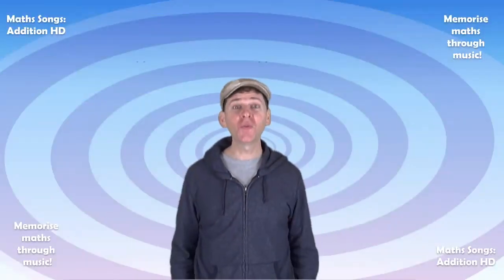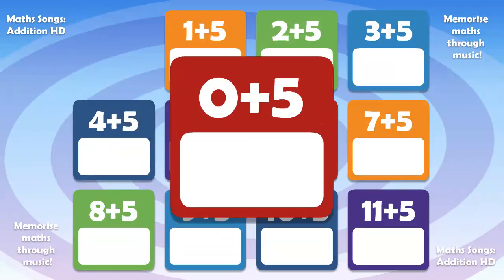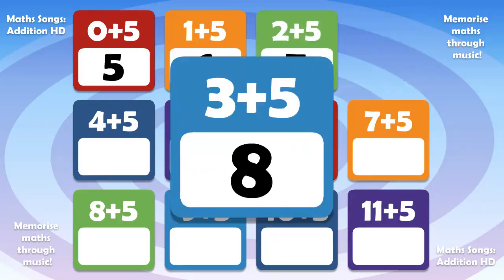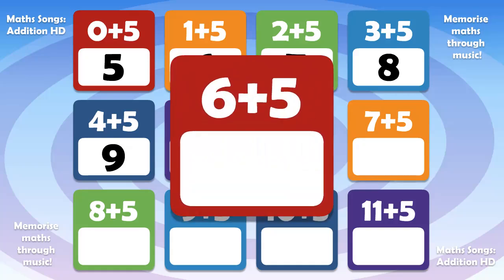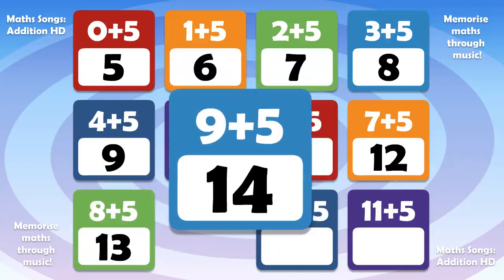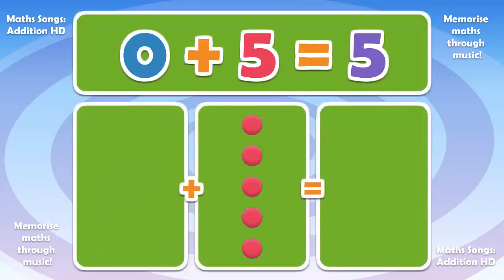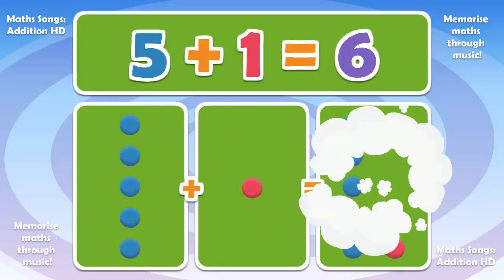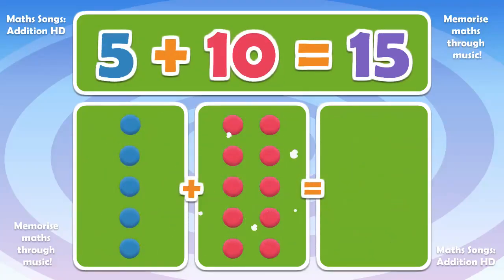Kids Addition + 5 Song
Sing and learn your plus 5 addition in this fun song for kids! Now on the App Store Get this and the 5 more addition Songs in the Maths Songs: Additions HD iPad App!

Memorise Maths and Addition through music!

Welcome to the most unique, rocking Addition app ever! Our 6 sing-along song videos plus 6 against-the-clock song games (for +1, +2, +3, +5, +10 and Doubling)  offer a unique, fun way to help you learn, practise and master Addition. Simply sing along and enjoy! You'll start to learn and perfect your Addition skills just by listening.

Each song video has two parts. The first part gives 12 animated sums to practise; the second part gives more practise and flips the sums too ( each sum's reinforced by those ever-helpful dots to count). Even if you don't like maths they'll have you tapping your toes to the Addition tunes.

Each song-game tests the Addition skills the player learned in the songs,  but don't worry, each game comes with help too, so you can keep on playing even if you are stuck. Plus, the app's supported by lots of useful teaching ideas and tips.

Math Songs App: Search Math Songs Times Tables in your App store.
Math Songs Times Tables iPad 1x-6x